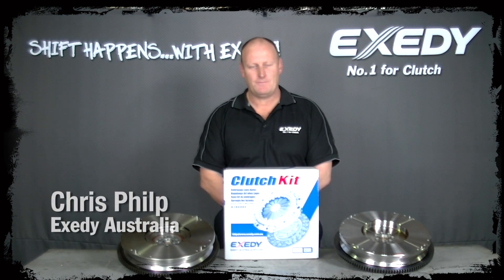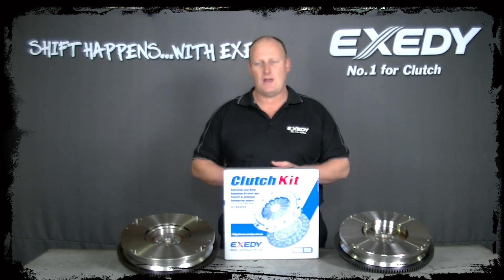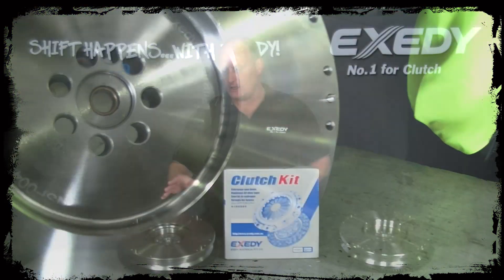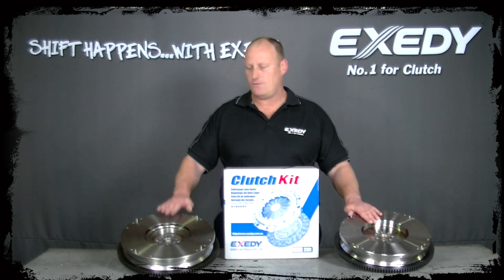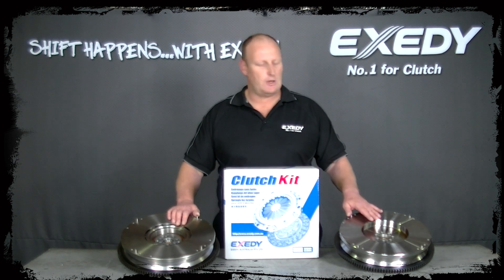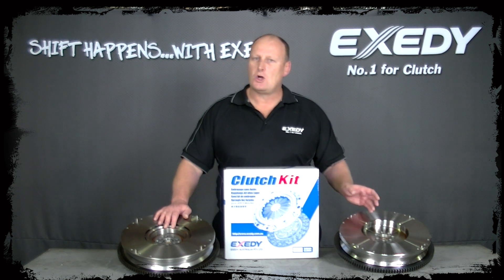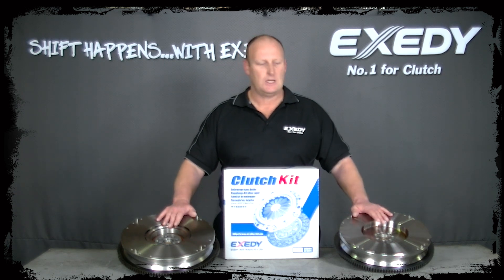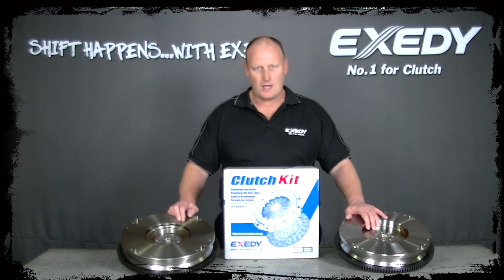Single Mass Flywheel vs Dual Mass Flywheel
The Dual Mass Flywheel incorporates a dampening mechanism made up of torsion springs and friction washers that are ideally suited to absorb torsional vibrations within the drivetrain. When it comes to replacing the DMF EXEDY has developed a more economic option; a range of Single Mass Flywheels (SMF) which are sold together with the cover, disc and release bearing or CSC to replace the DMF system. The SMF is extremely robust and is the preferred choice for racing or commercial applications, however, the SMF systems do not possess the same dampening characteristics as a DMF.